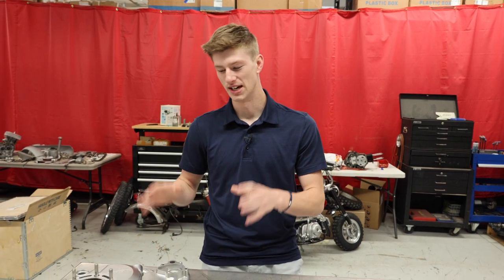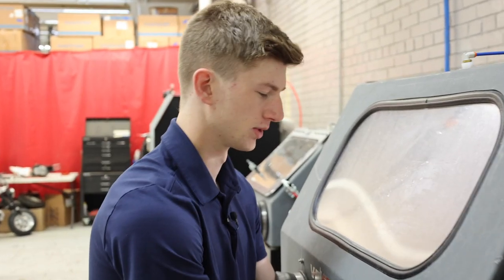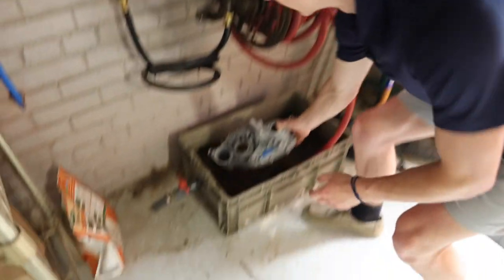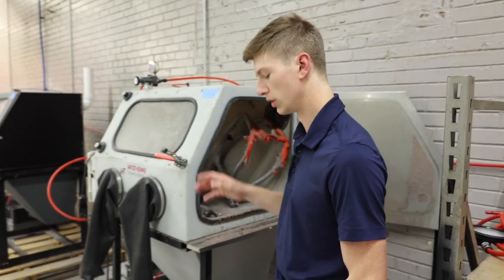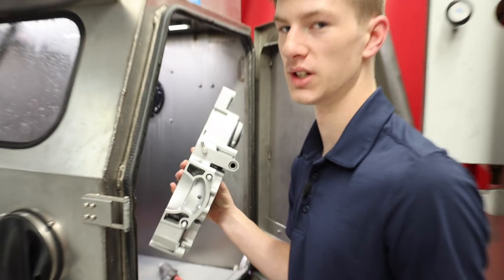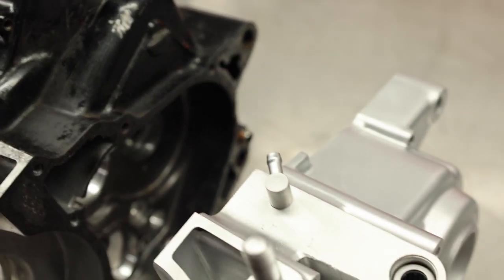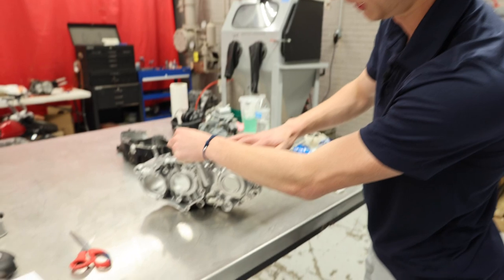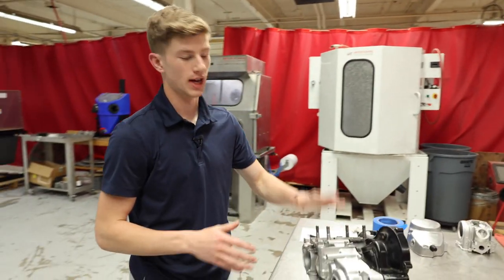Restoring Honda 250 Engine Case with Vapor Blasting: Ultimate Transformation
Hey guys, this is Ryan from Vapor Honing Technologies. This is the third installment of our Honda TRX250R restoration project. Today, we're vapor honing the half of the engine case and we'll see how it's going to turn out.